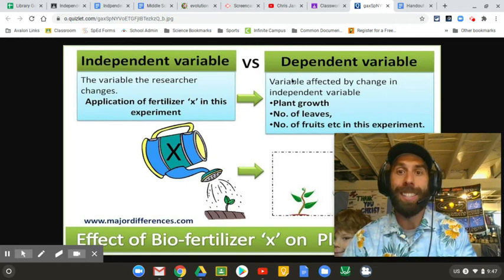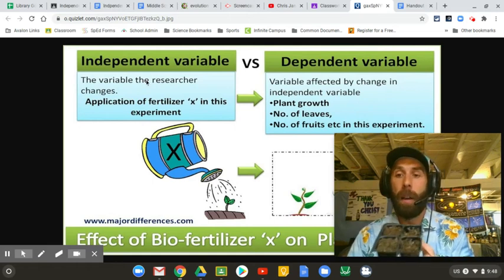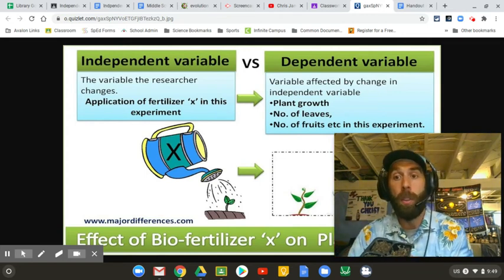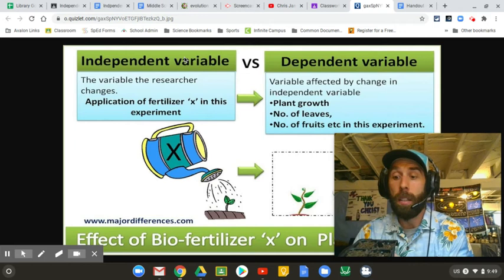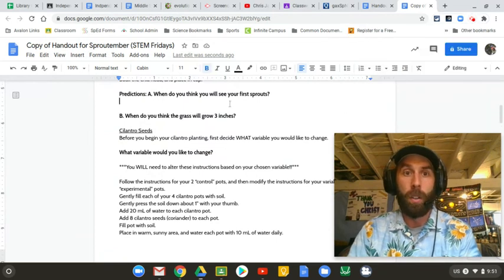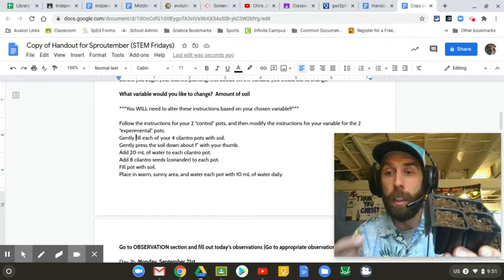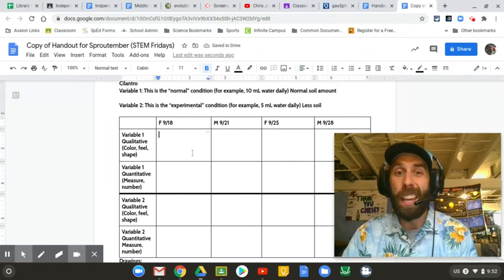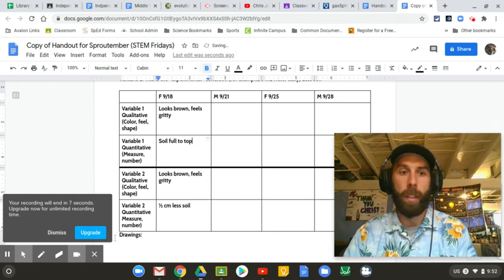STEM: Variables (Experimental vs Control, Independent, Dependent)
A video that should help you with your variable questions.